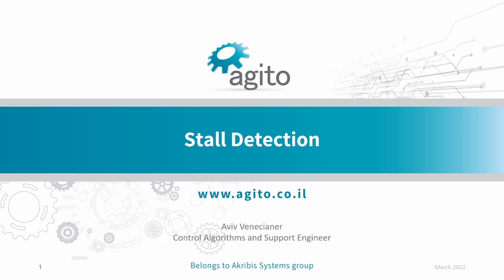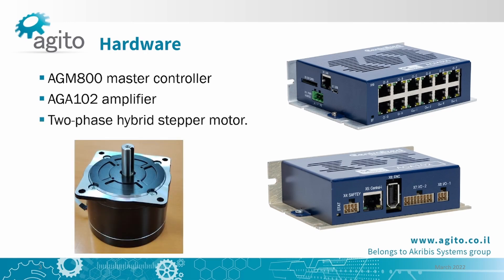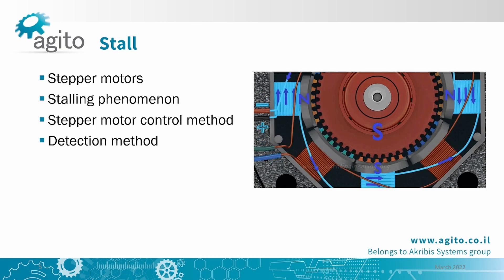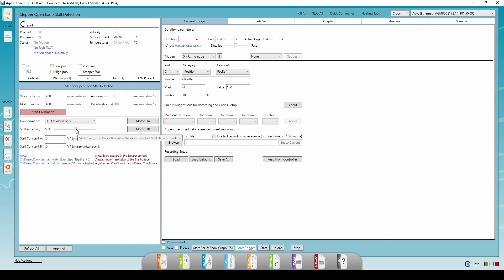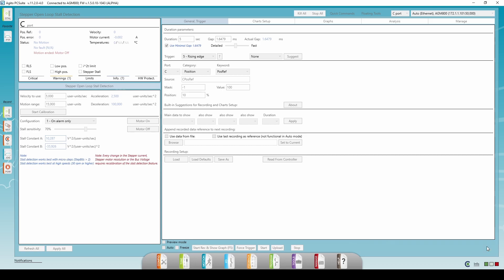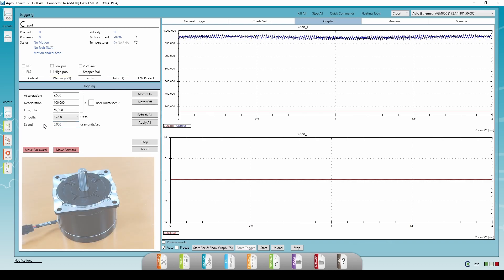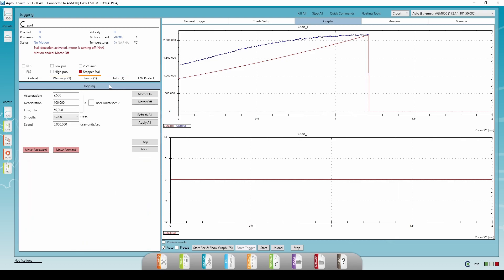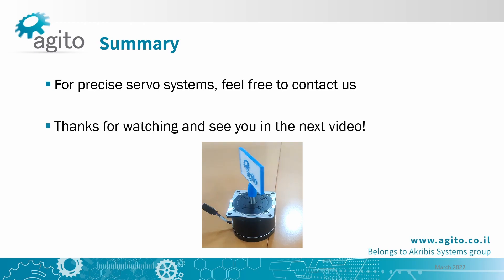Stall detection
In this video, we’ll go over the stall detection feature for stepper motors.

Timestamps:
- Introduction: 0:00
- Stall Phenomenon: 0:55
- Stall Detection window: 2:16
- Calibration: 3:39
- Stall detection examples: 4:47
- Tips and tricks: 6:40
- Outro: 7:30